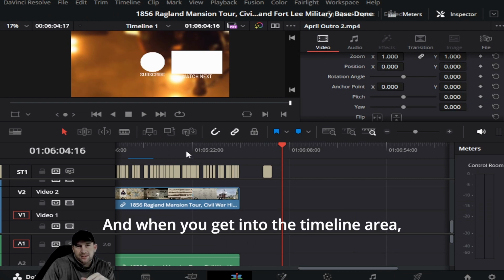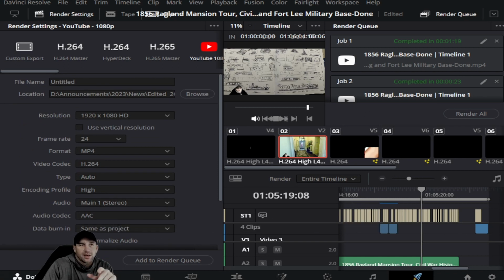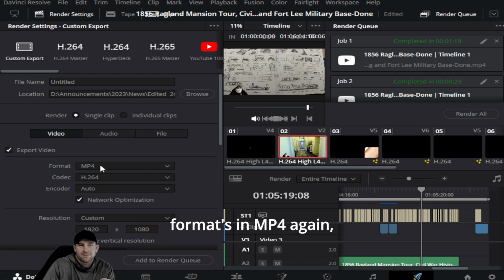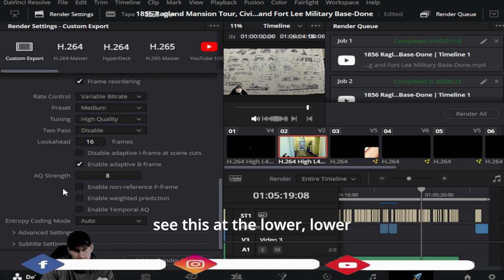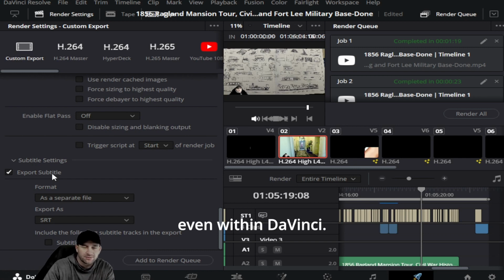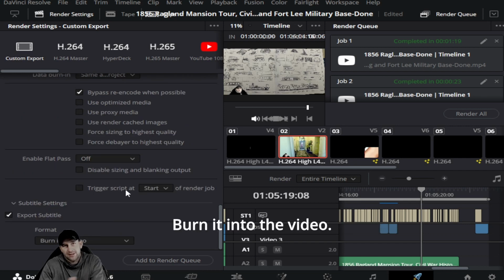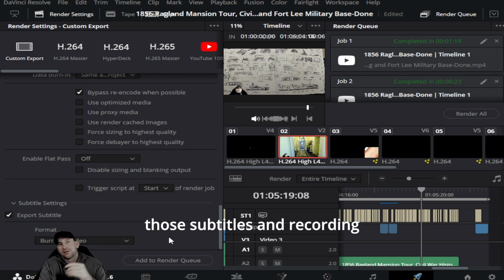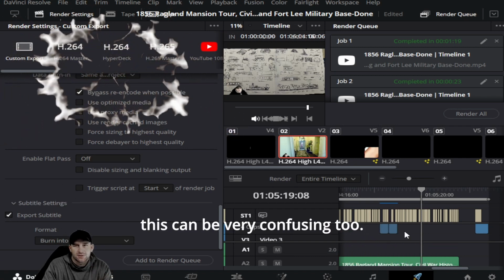How to Burn Closed Captioning and Process this Text Within Your Recorded Video.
In today's Tech Tuesday, we talk about How to Burn Closed Captioning and Process this Text Within Your Recorded Video.  We receive many questions every week about helpful tips.  We try to create as many tip videos as we can.  If there is something you are stuck on and or have questions you need help on.  We will try to put out videos as quick as we can to your questions.

To find out more info and download your free version of Davinci Resolve visit:

DaVinci Resolve (originally known as da Vinci Resolve) is a color grading, color correction, visual effects, and audio post-production video editing application for macOS, Windows, and Linux, originally developed by da Vinci Systems, and now developed by Blackmagic Design following its acquisition in 2009.[1][2] In addition to the commercial version of the software (known as DaVinci Resolve Studio), Blackmagic Design also distributes a free edition, with reduced functionality, simply named DaVinci Resolve (formerly known as DaVinci Resolve Lite)

The first version of Resolve for standard editions of Linux (version 12.5.5) was made available in 2017. This was also the first version in which a free Resolve version for Linux became available. Previous versions had required a custom build of Linux, use of the DaVinci Resolve Advanced hardware control panel, and a dedicated license dongle.[33]

Blackmagic Design officially announced DaVinci Resolve version 16 at NAB 2019, in April 2019. New features included a dedicated 'Cut' page (to provide a more streamlined alternative to the 'Edit' page), machine learning functionality (Studio edition only) to handle repetitive tasks (e.g. facial recognition to sort clips by person), 3D audio within Fairlight, and new collaboration features (including Frame.io integration).[35][36][37] Version 16.0 was made available on 8 August 2019.[38]

The first details for DaVinci Resolve version 17 were announced on November 9, 2020, including improved Fairlight audio and HDR color correction tools.[39] Version 17.0 final was officially released on February 25, 2021.[40] Version 17.1 was released on March 10, 2021, and was the first Mac release to run natively on Apple silicon.[41] Version 17.2 was released on May 12, 2021, and added AV1 hardware decoding support.[42] Version 17.4 was released on October 22, 2021.[43] Version 17.4.6 added AV1 hardware encoding support.[44]

DaVinci Resolve 18 was officially announced on April 18, 2022.[45] Version 18.0 final was officially released on July 21, 2022.